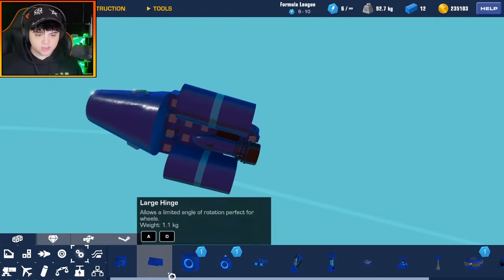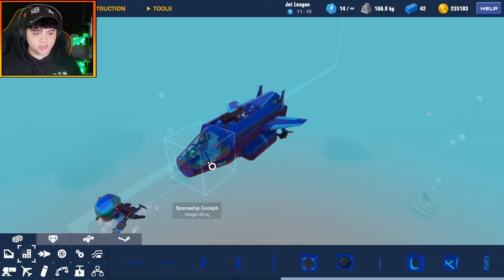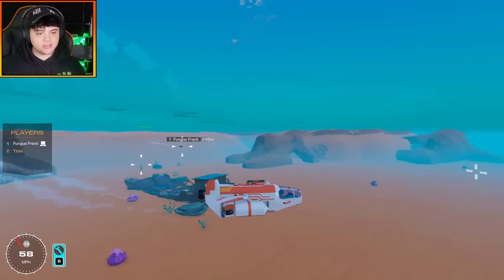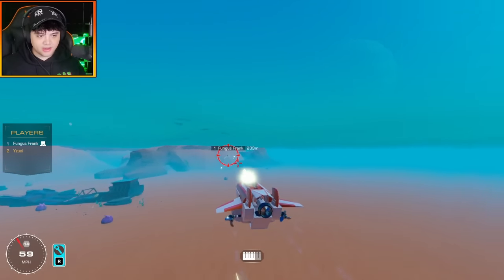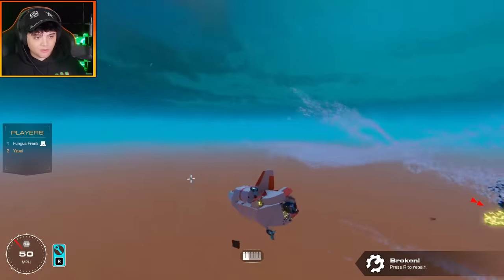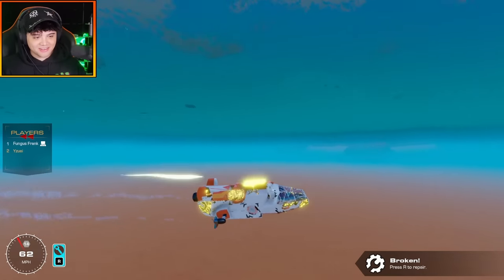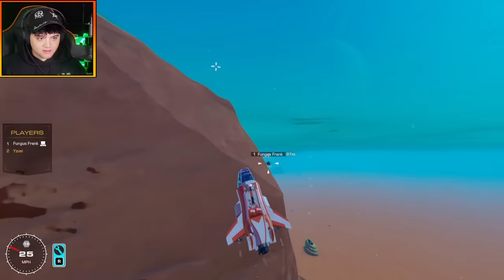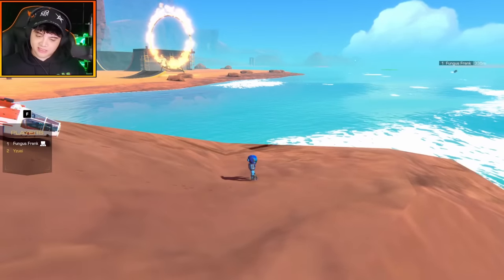Can We BATTLE Using MINI SUBMARINES?!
We are Making TINY SUBS!